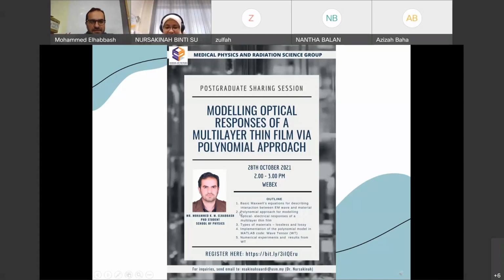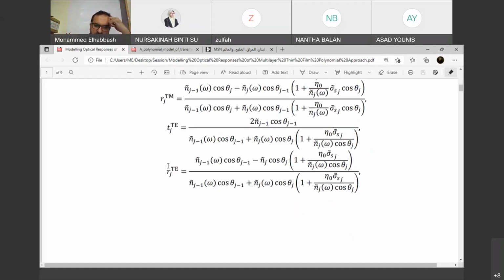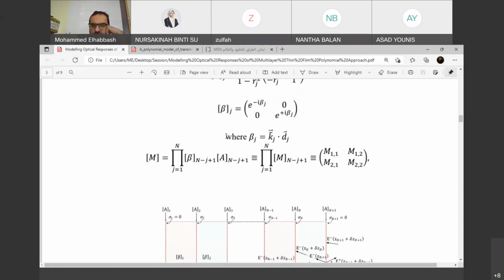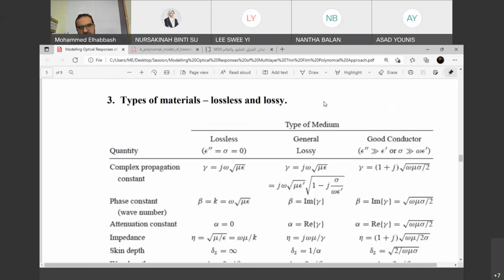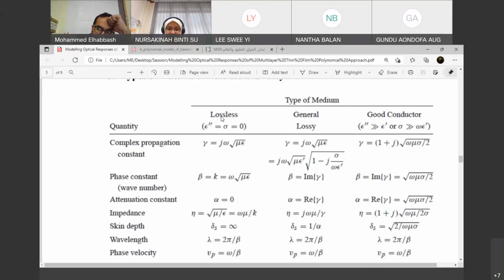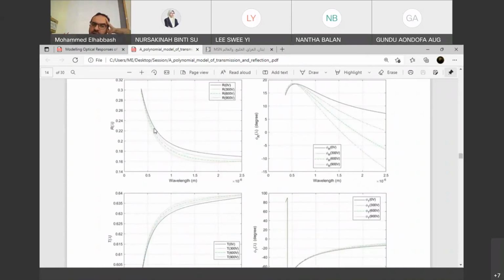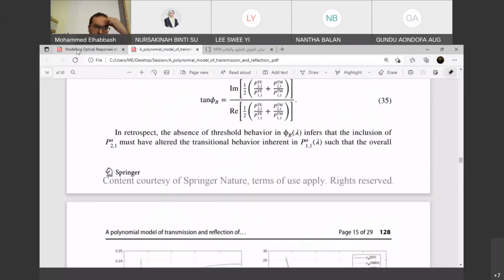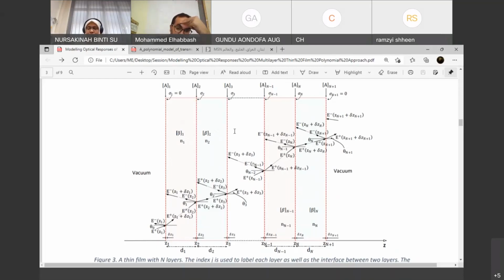Postgraduate Sharing Session by Mr Habbash